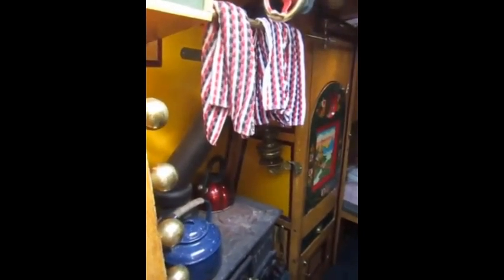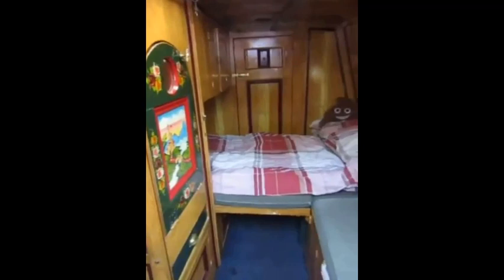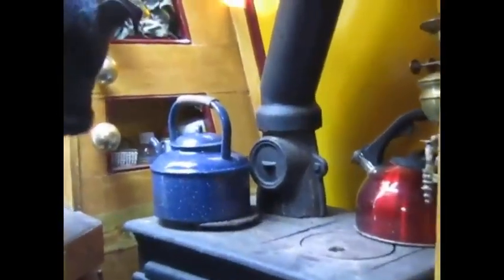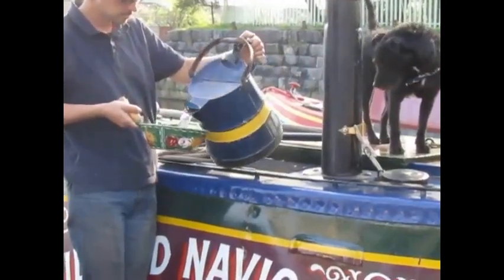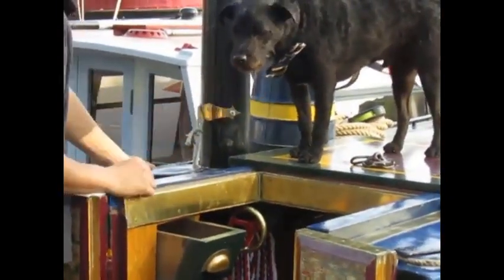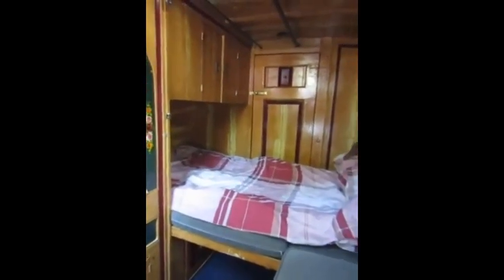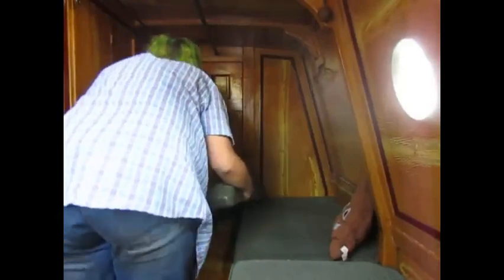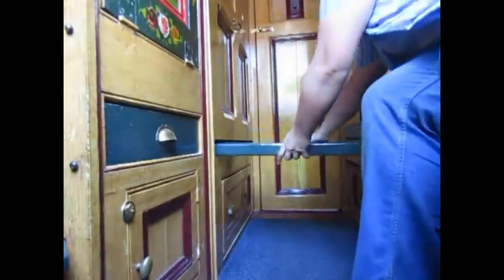Inside a backcabin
A small guided tour of the basics of a traditional narrowboat backcabin